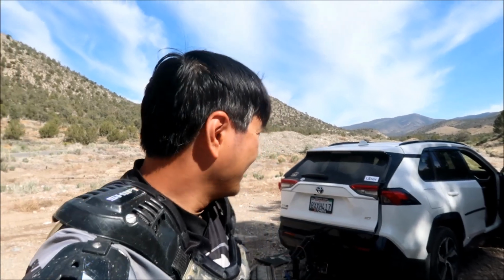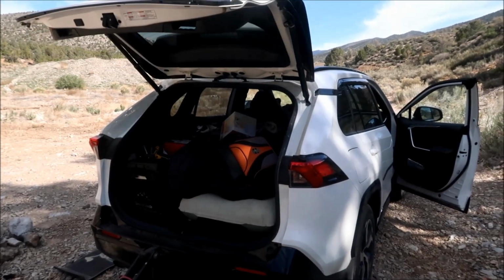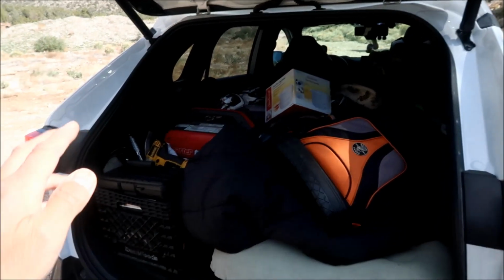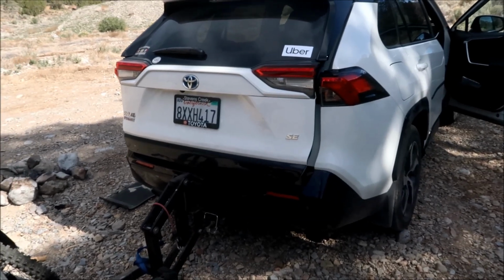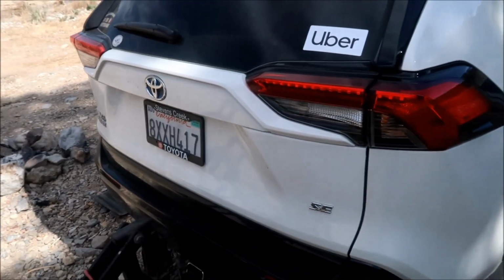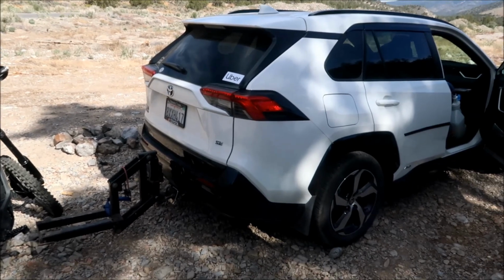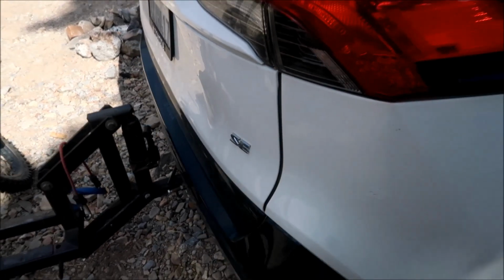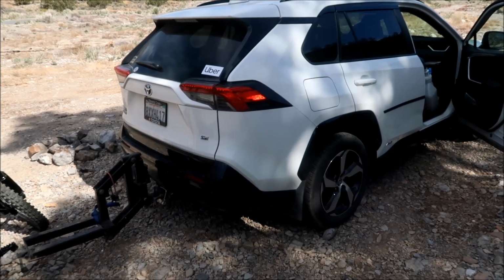Rav4 Prime Trunk Won't Close Tip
Trying to close your Rav4 Prime trunk lid/hatch and the motor isn't strong enough to fully close it?  Here's how you can do it!